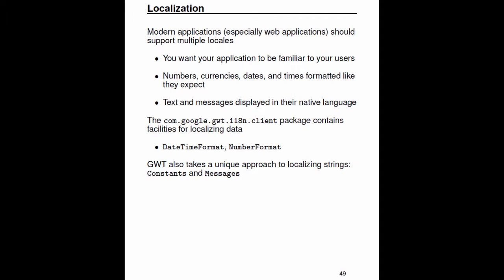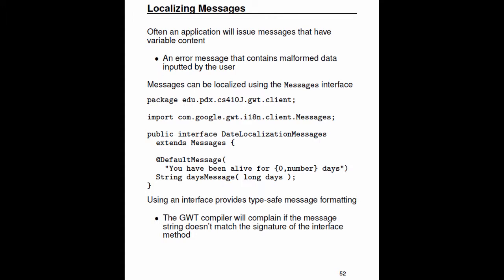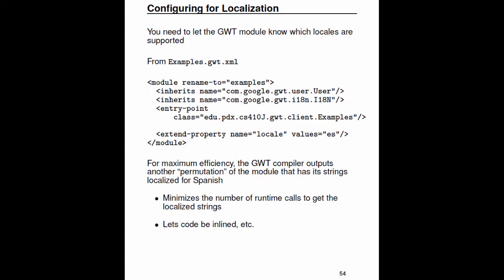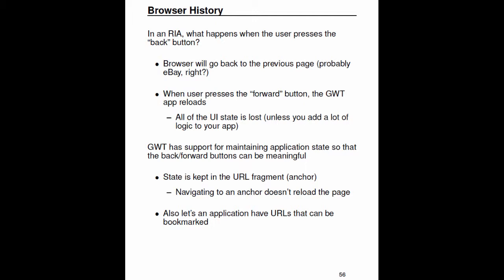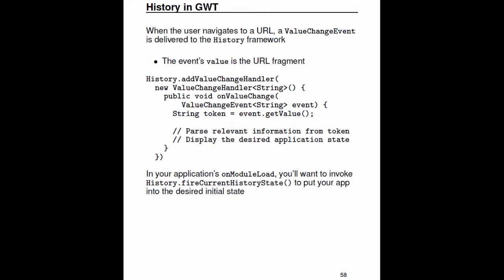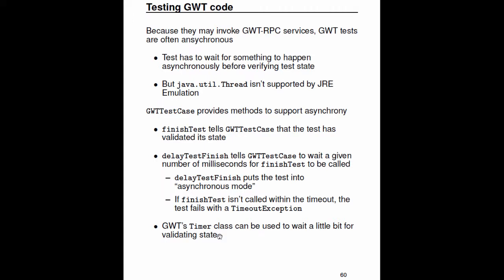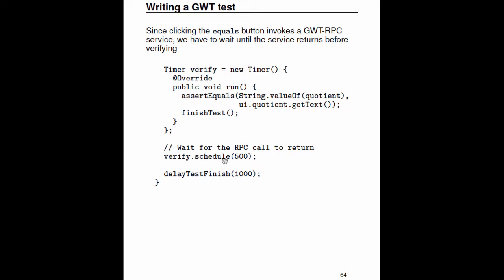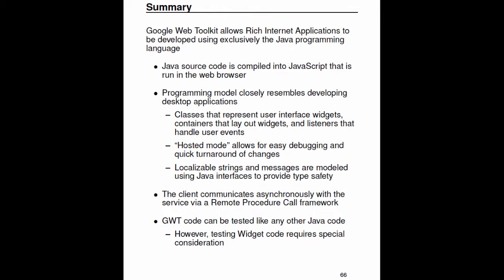Google Web Toolkit, Part 3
In this screencast we conclude our initial discussion of the Google Web Toolkit (GWT) by focusing on localization, browser history management, and unit testing.